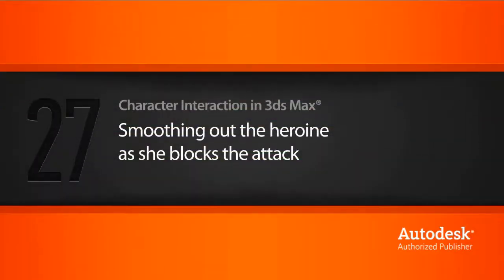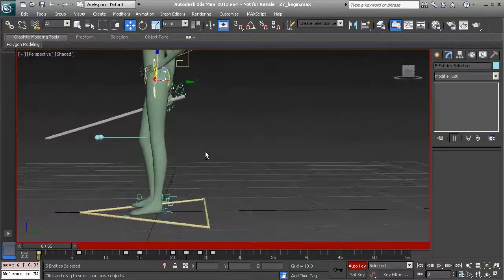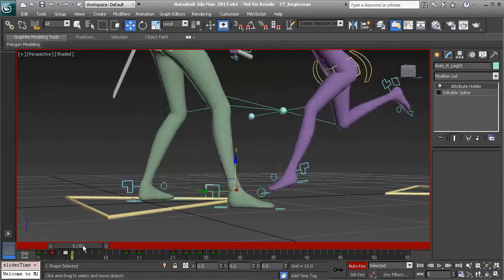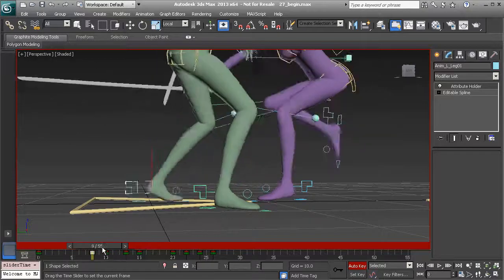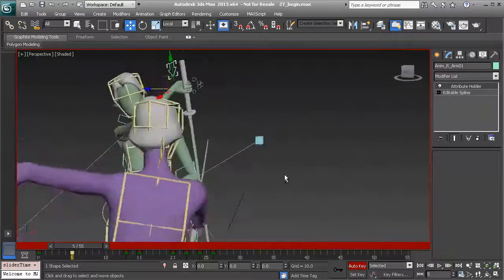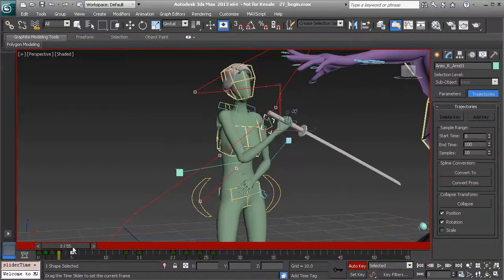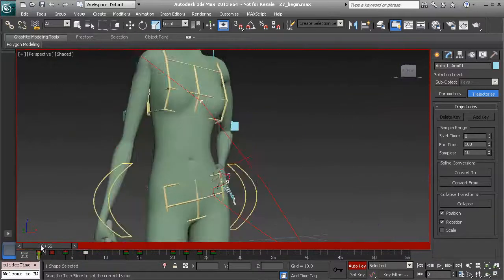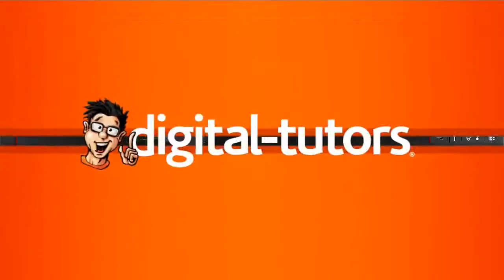27 Character Interaction in 3ds Max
Smoothing out the heroine as she blocks the attack